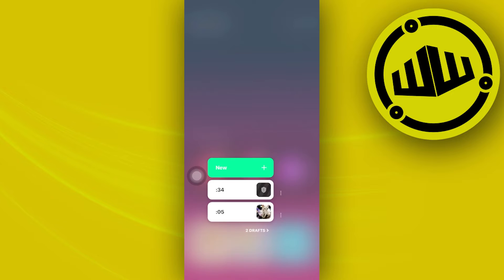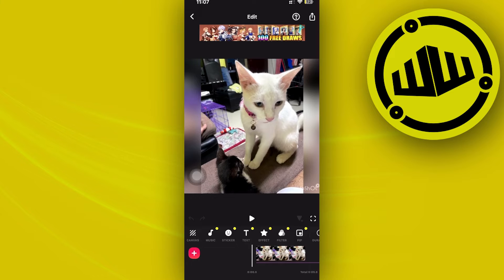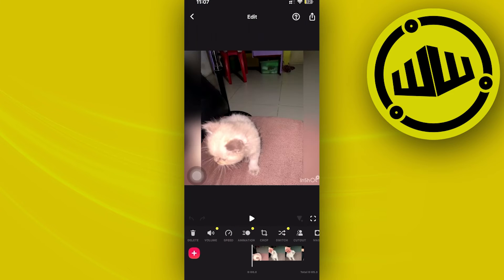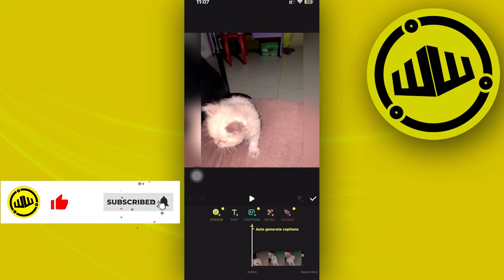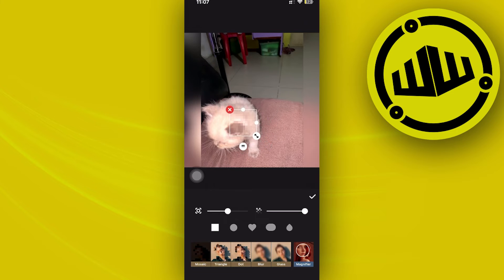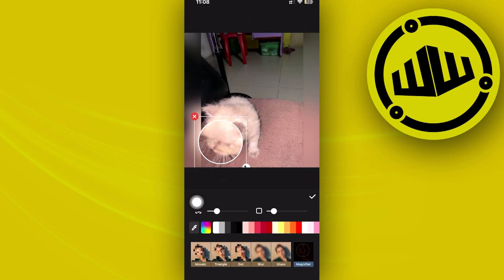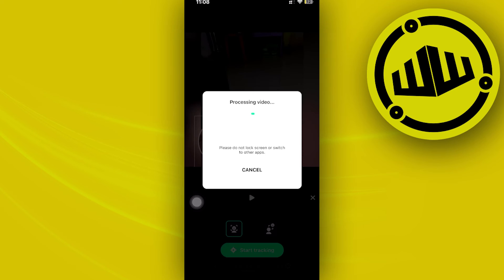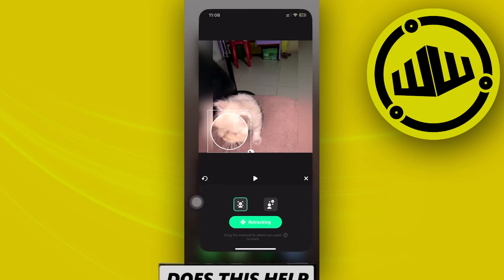How To Do Motion Tracking In Inshot (Step By Step)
In this video, you will learn how to do motion tracking with inshot easily. Stay till the end of the video to find out how to inshot motion tracking tutorial.

Did you learn how to do motion tracking using inshot?

Do you want to see another video about how to use inshot to do motion tracking?

Did you enjoy How To Do Motion Tracking In Inshot (Step By Step)?